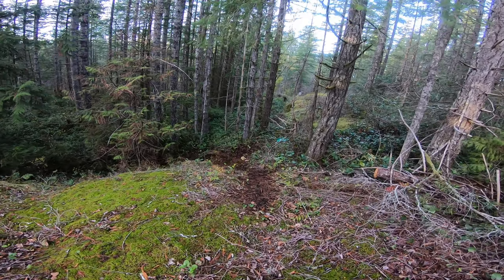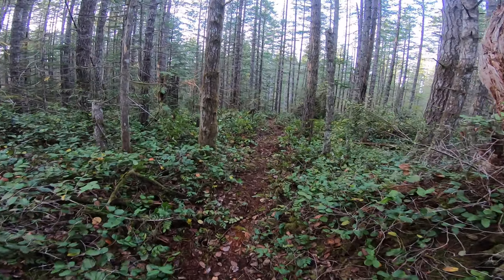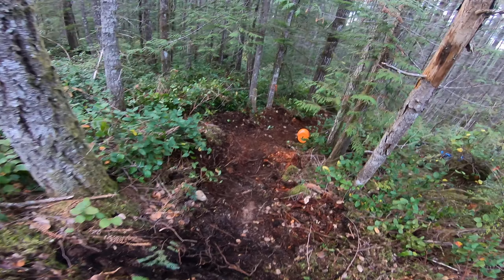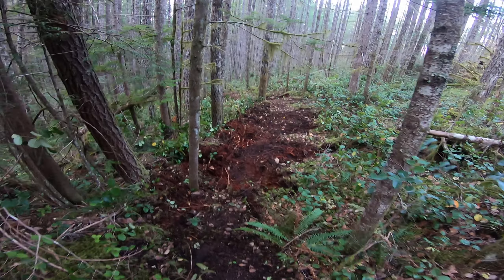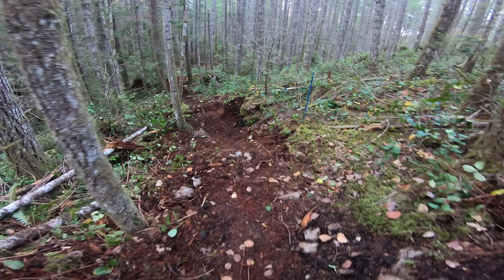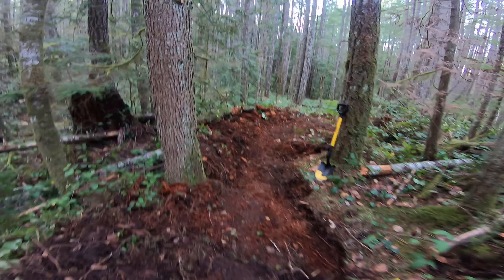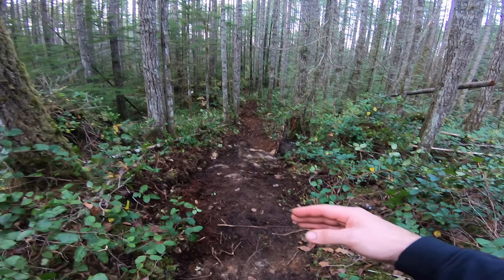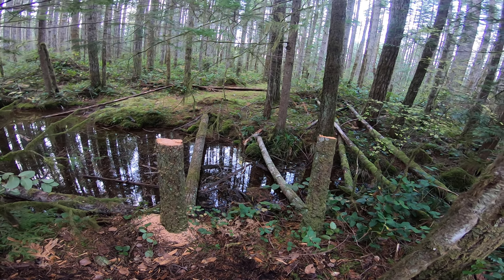Radar Hill Trail Build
First 2 roughing passes complete down the whole trail. About 35 hours into it so far. Now to start shaping.